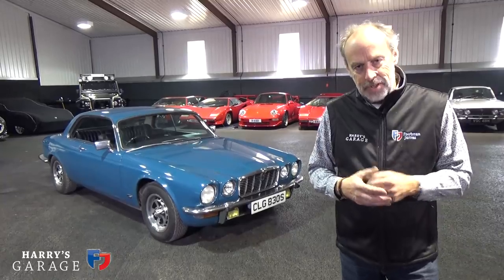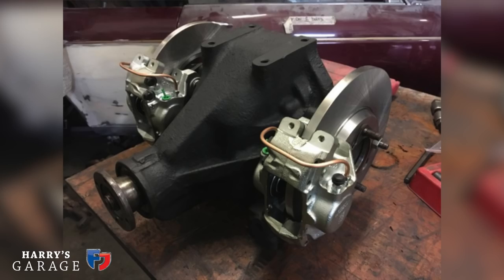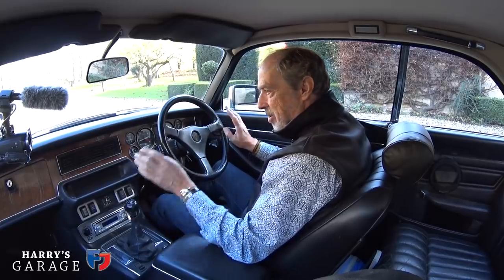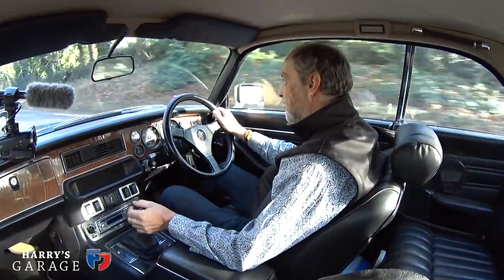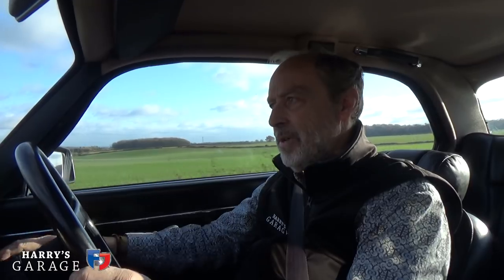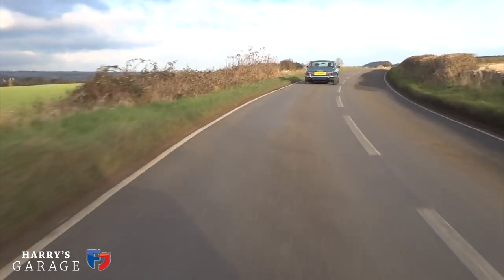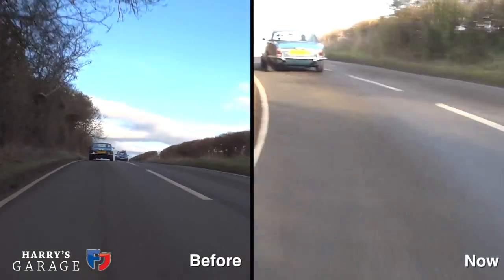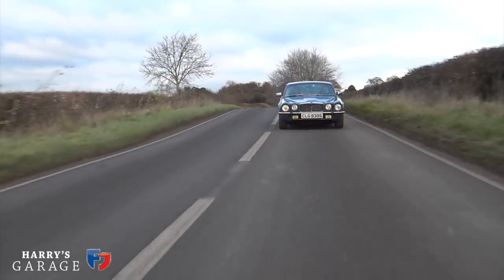Jaguar V12 XJ-C Coupe sleeper review and update (part2)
Now back from XJ Restorations after having their full suspension upgrade, lowered gearing and engine fettle. This 150mph, 335bhp V12 Jaguar Classic is now a fantastic drive, as you're about to find out..